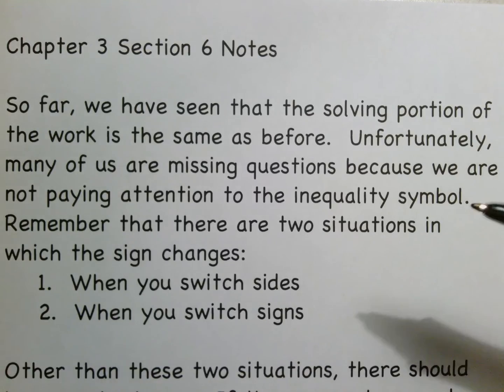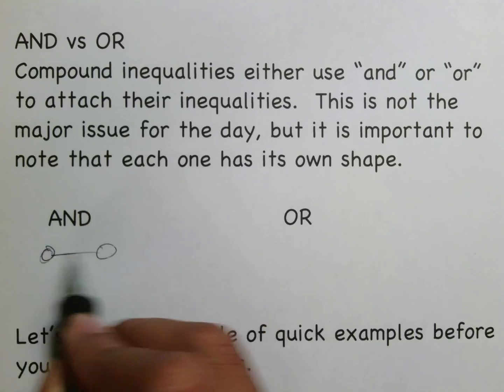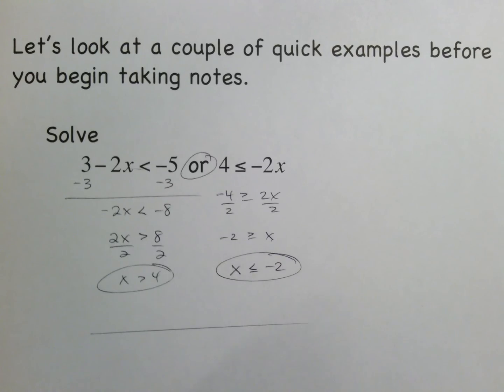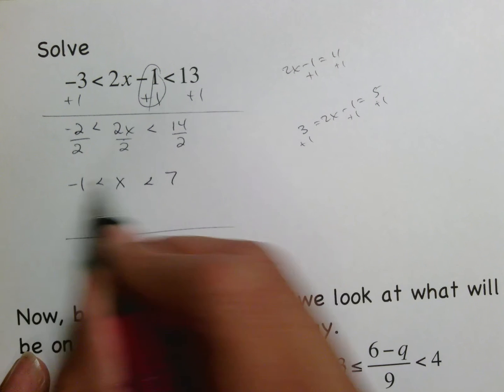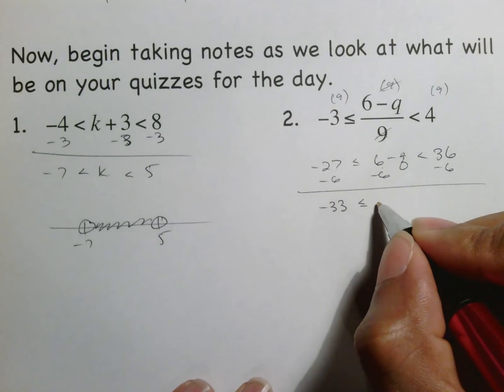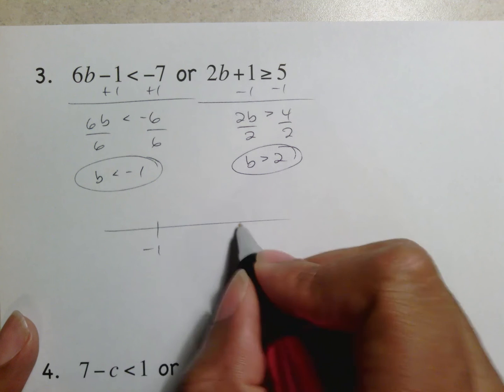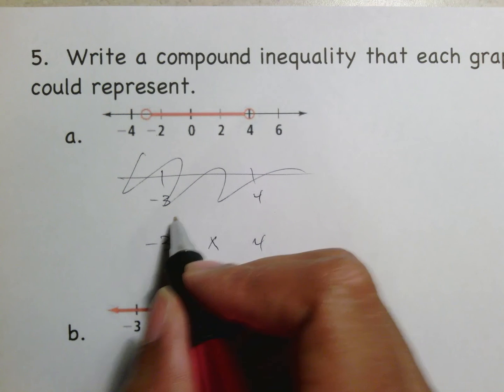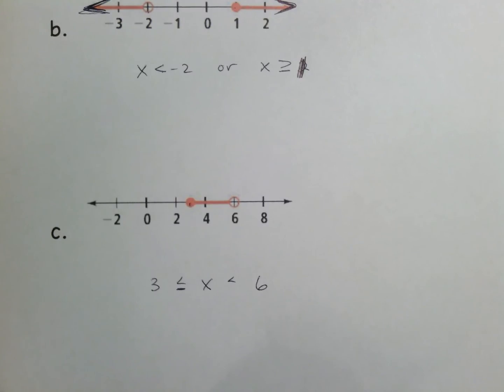SSHSMATH - Ch 3 Sect 6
focus lesson for chapter 3 section 6